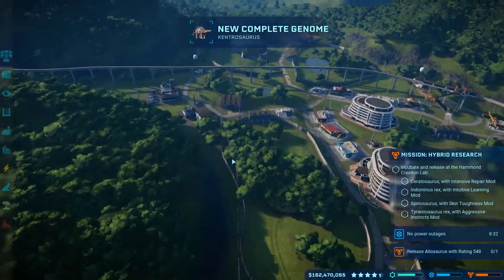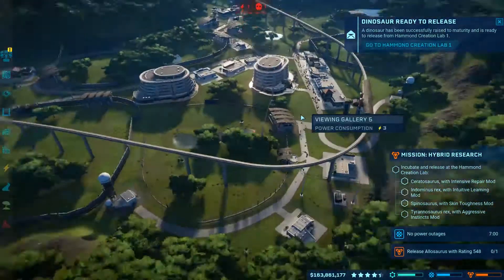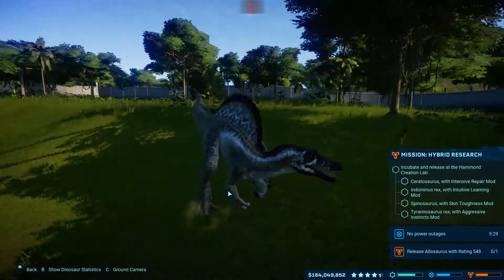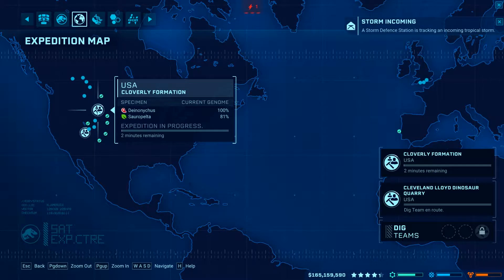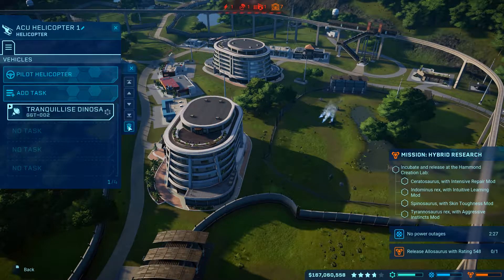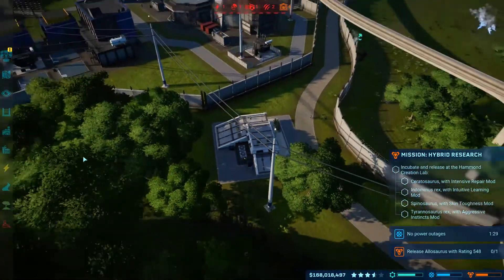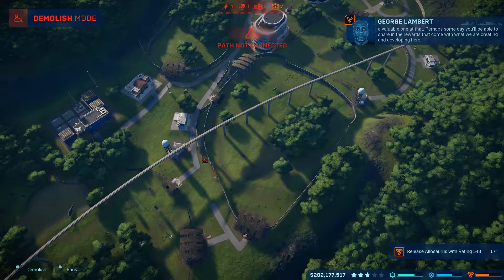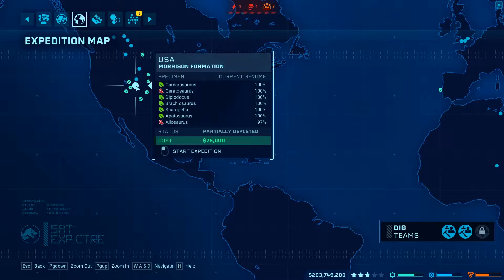Constant breakouts and Fallen Kingdom Allosaurus | Jurassic World Evolution gameplay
Jurassic World Evolution gameplay
Jurassic world
jurassic world evolution
Jurassic world fallen kingdom